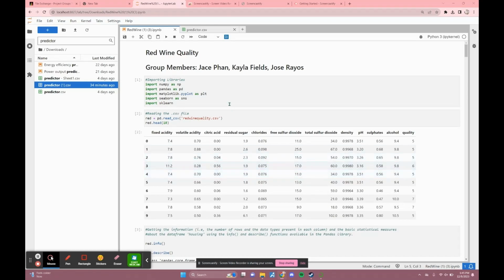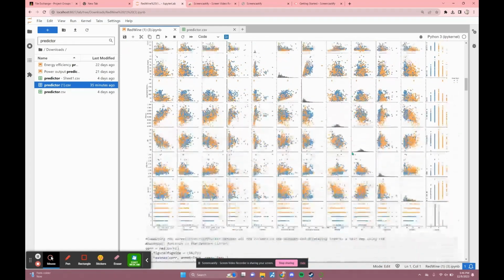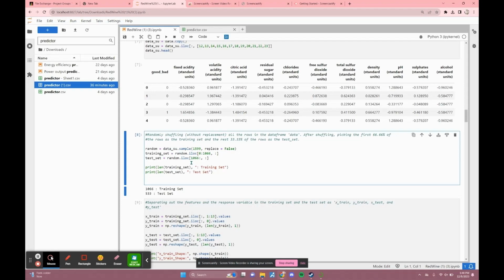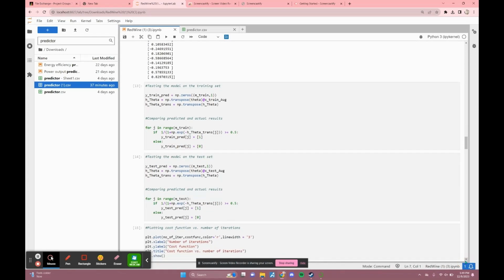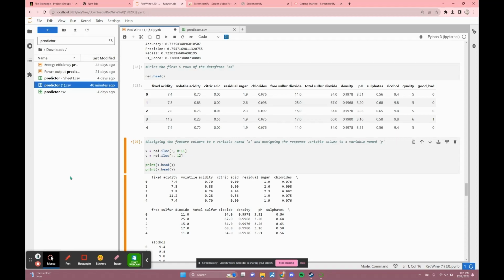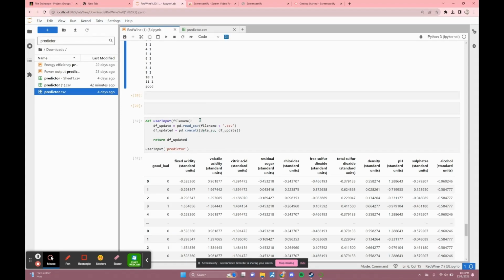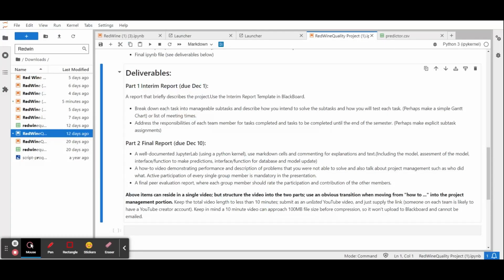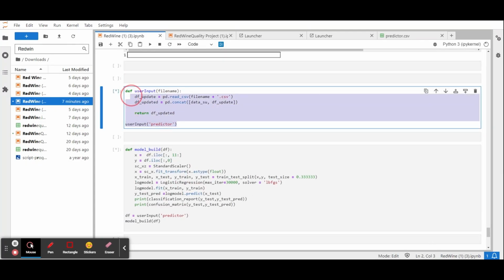Engr 1330: Red Wine Quality